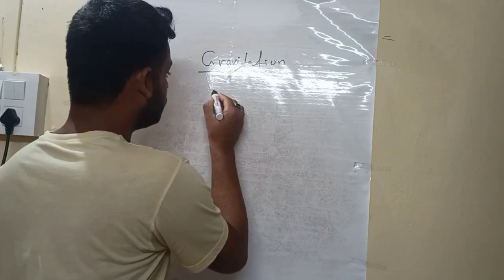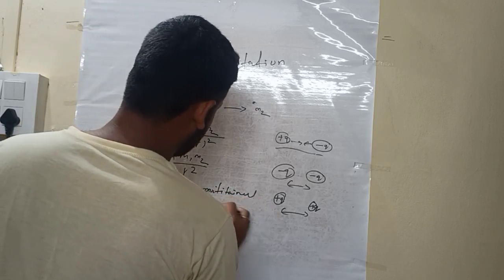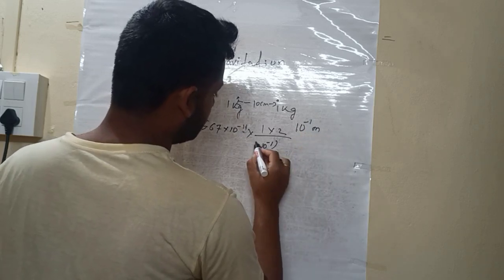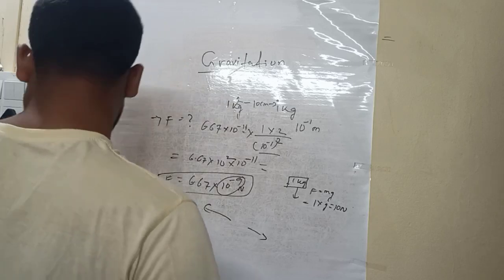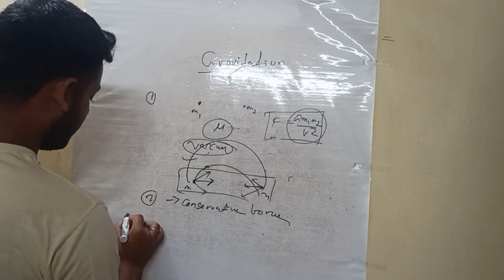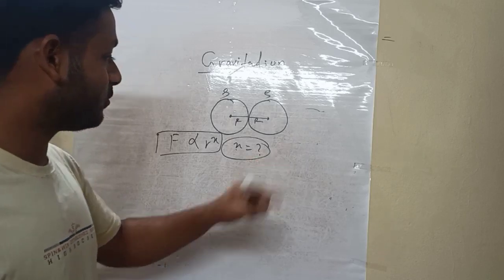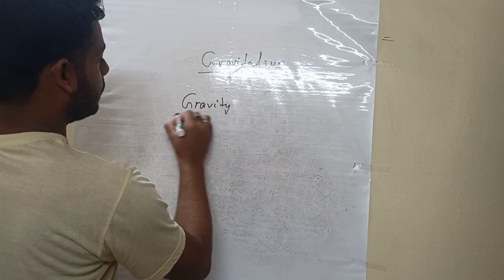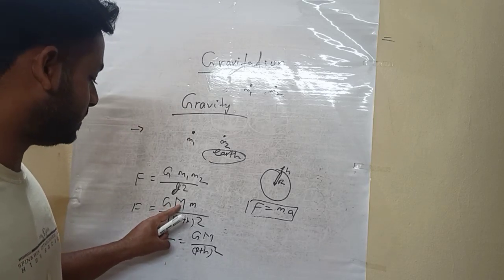INTRODUCTION TO GRAVITATION